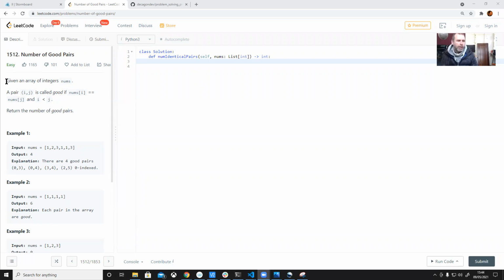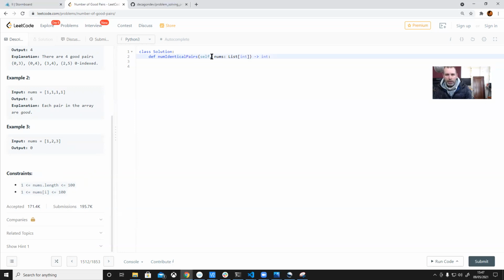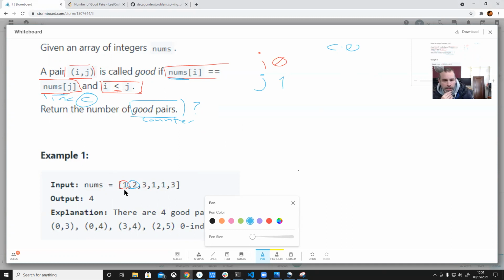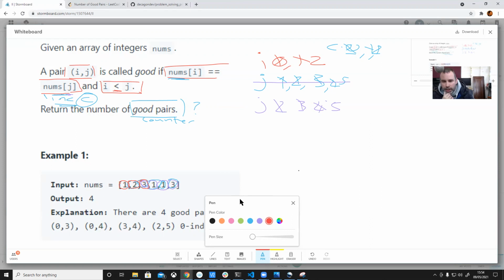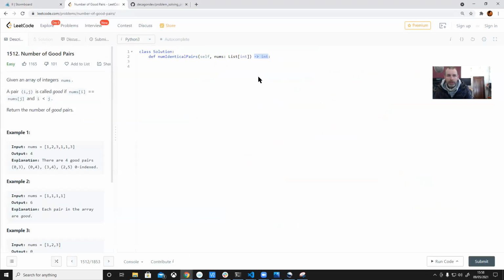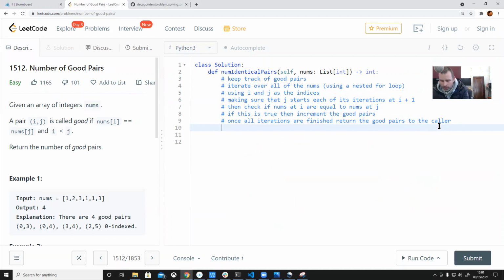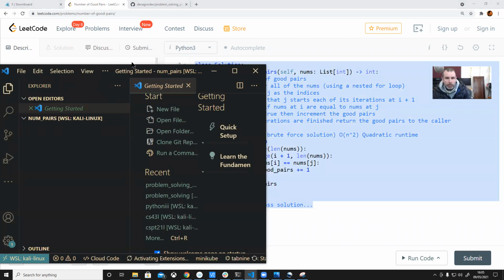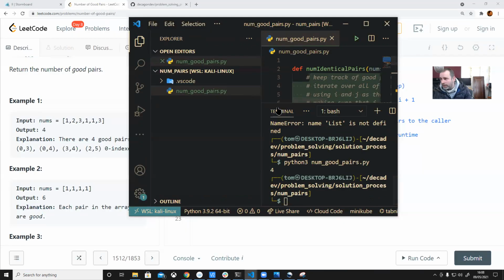Byte Size Dev (First Pass Solution) [Brute Force] Number of Good Pairs w/ Tom Tarpey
First Pass Brute Force Solution in Quadratic Runtime of Number of Good Pairs, with the thought process to do problem solving, along with data flow and diagrams, and algorithm distillation.

If you enjoy any of my videos please bash the like button as it really helps with the YouTube Algorithm and remember to Subscribe for more content like this along with other Development and problem solving videos!

Here is the Git Repository for this videos solution

This video is not specifically about the problem itself, but more about the process used to come up with your first pass solution and fixing any typos / errors during a test process.

There will be a follow up video to this outlining the process of coming up with a second pass solution based on the second example input output set